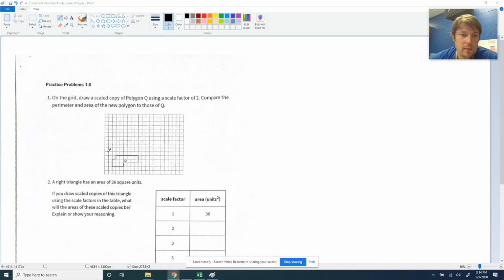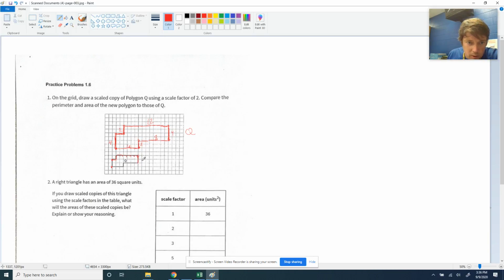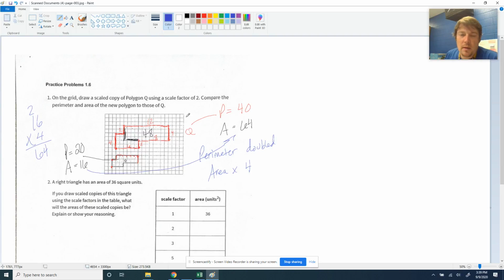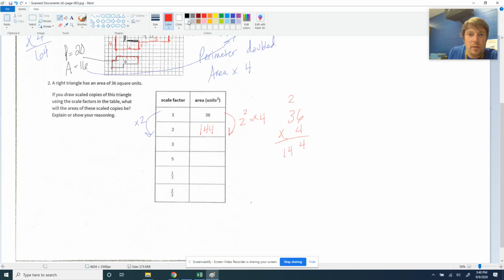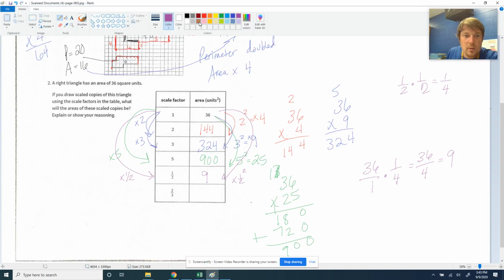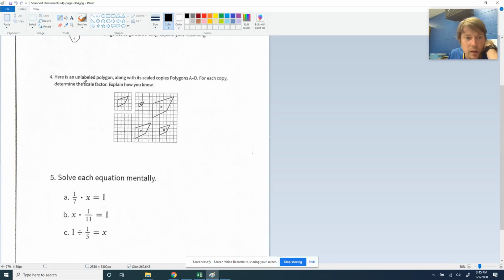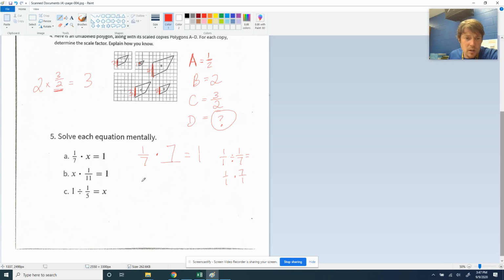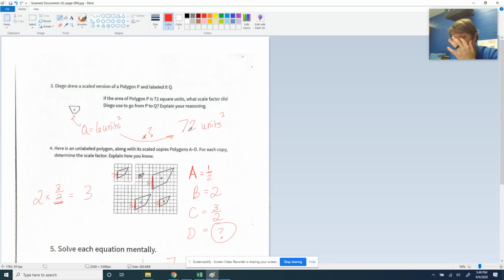HW 1.6 Practice Problems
HW Help 1.6